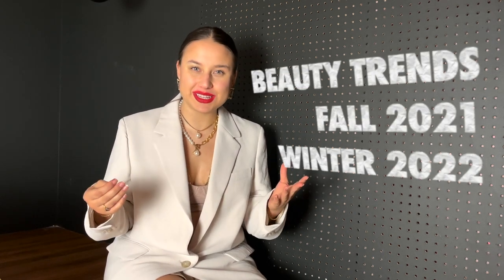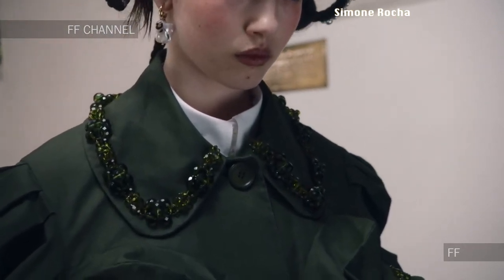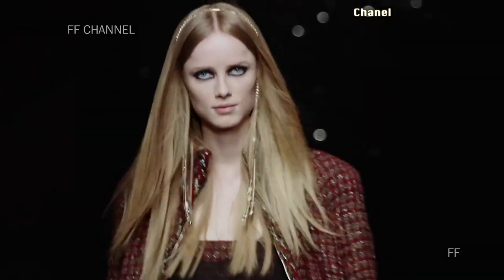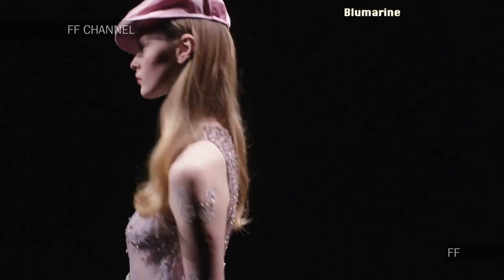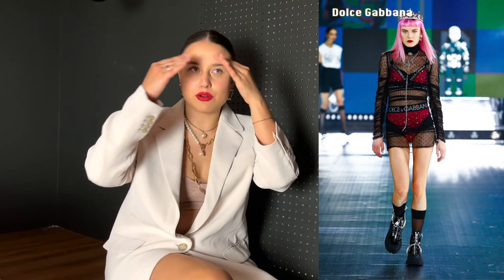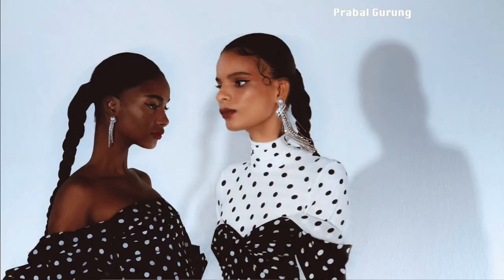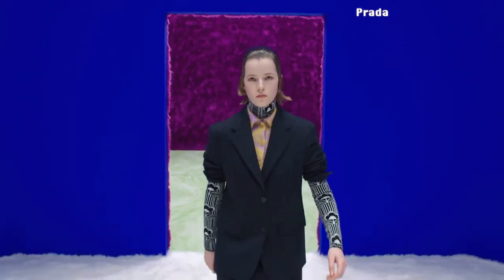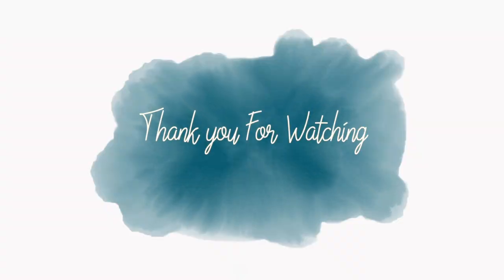Hair and Makeup, Beauty trends Fall 2021 Winter 2022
We will take a look at what is presented to us on the runways of big fashion houses with regards to Hair and Makeup trends for Fall 2021 Winter 2022 and dissect all of the details of their looks. Hair cuts, and styles. Makeup technique, brows, shadows, lip colours. As most of us already have makeup and of course hair we can already try some of these out and spice up our looks without spending a penny. As far as hair goes be careful with you experimentation, may be leave your hair to the professionals.

00:00 Introduction
01:02 Colour shadows
01:43 Blush
02:23 Bold Lips
03:46 Goth eyes
04:39 Graphic eyeliner
05:25 Embellishments
06:52 Metallics
08:40 Hair
09:02 Fringe
10:10 Braids
10:49 Center Part
11:29 Bob
12:25 Wet hair
13:05 Mullet